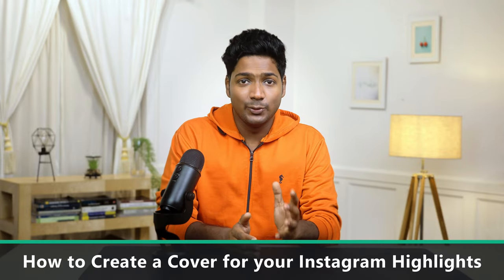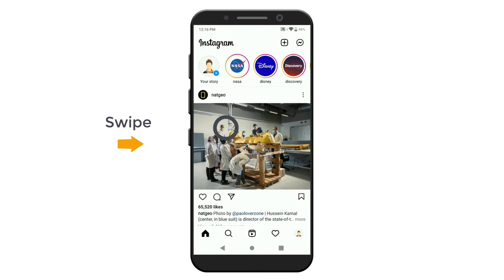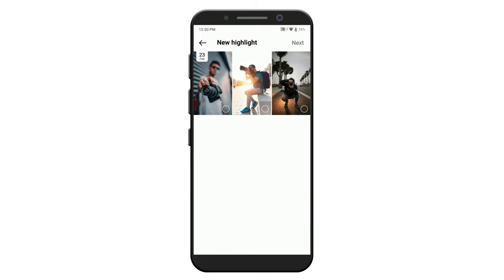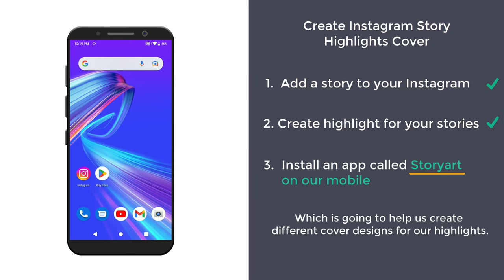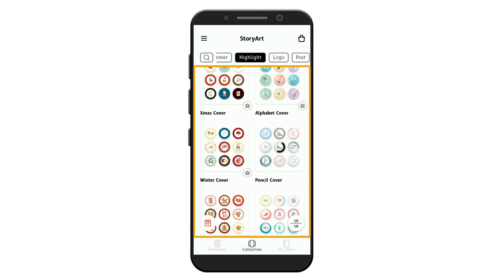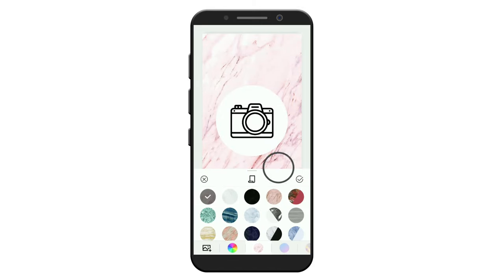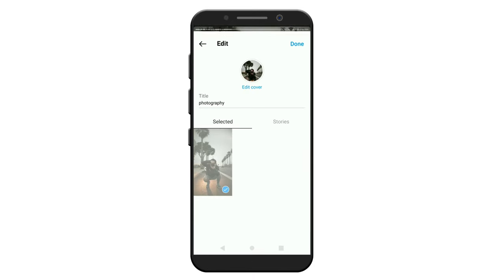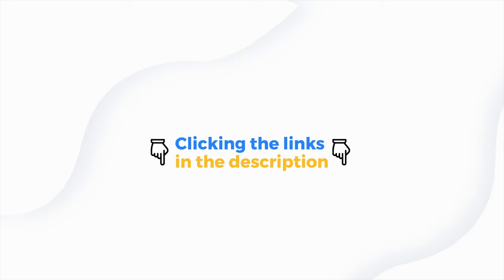How To Create Instagram Story Highlight Covers - 2024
0:00 Intro

0:34 Add a story on your instagram

1:09 Create a highlight for your stories

2:00 Install Storyart app

2:26 Choose a design for your cover

3:00 Edit the design

3:38 Add cover to highlight

Step 1: Add a story on your instagram

Open your instagram, swipe right, click on image at the bottom,

Select the image you want to add to your story, and click ‘share’,

Step 2: Create a highlight for your stories

Just click on corner icon below,to open your account,

Now click the plus icon, you will find your stories,

Select the stories you want to highlight, & give a name for your highlight,

Step 3: Install storyart app on our mobile

Go to playstore and install the app,

Step 4: Choose a design for your cover

Open storyart app, click collections ► highlight,

Now select your design.

Step 5: Edit the design

Edit the design, select anything you want to remove & delete it,

And add a new image icon, you can also change the background colour.

Step 6: Add cover to highlight

Save the cover you edited, And to add it to your highlight,

Open instagram ► edit highlight, and add the cover we created,

This is how you can create a cover for your instagram highlights.

🎁 𝗧𝗼𝗼𝗹𝘀 & 𝗗𝗶𝘀𝗰𝗼𝘂𝗻𝘁𝘀